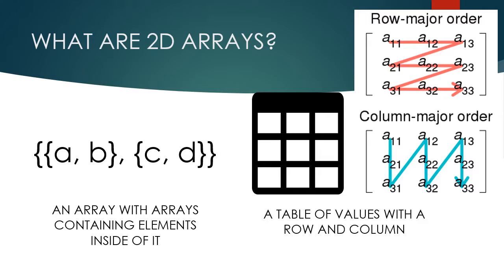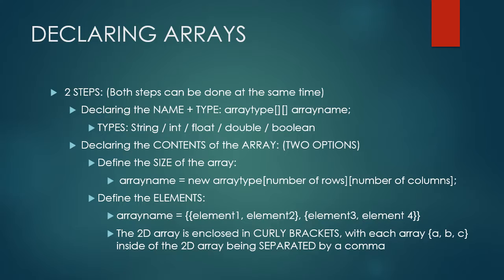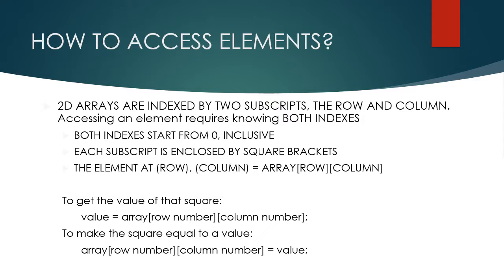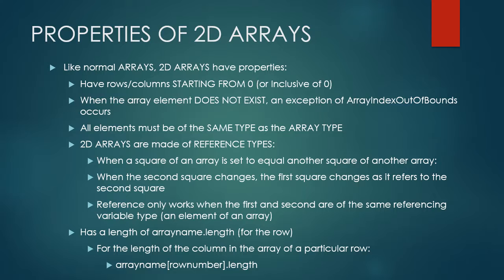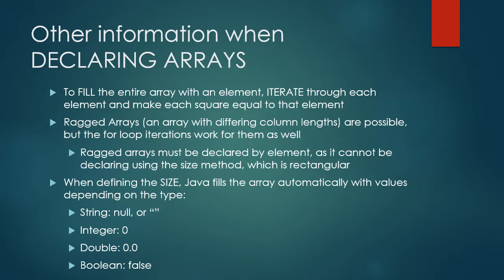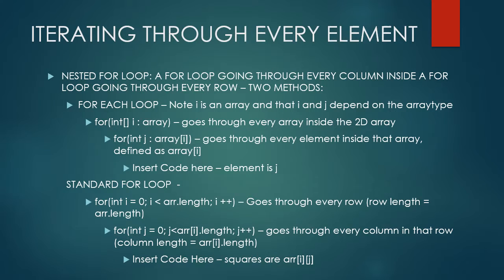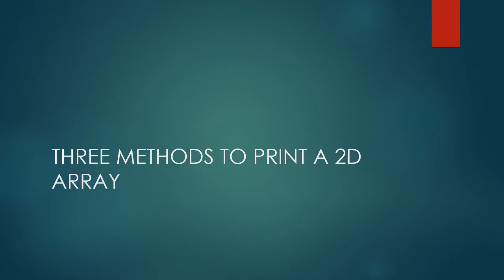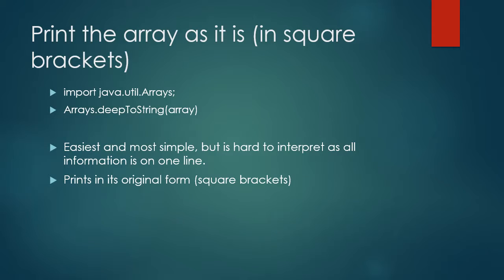FINAL JAVA 2D ARRAYS BASICS ENOCH YU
Basics on Java 2D arrays by Enoch Yu 10/23/2019